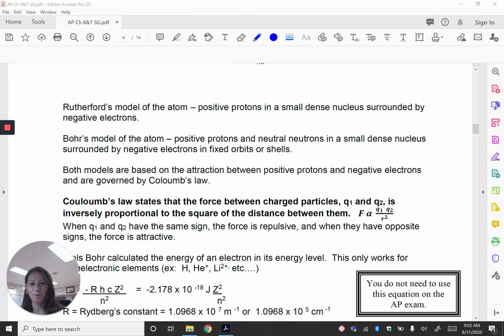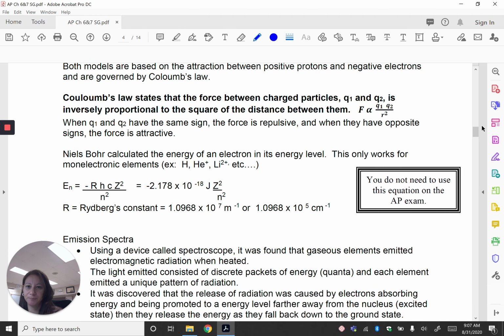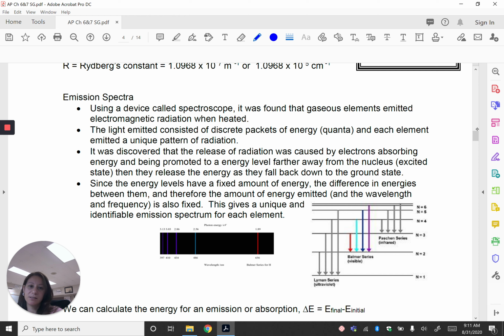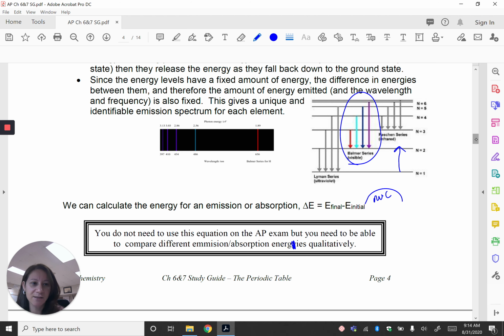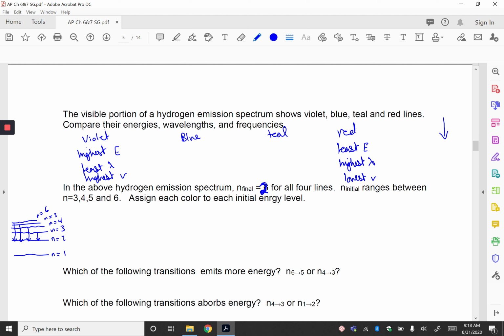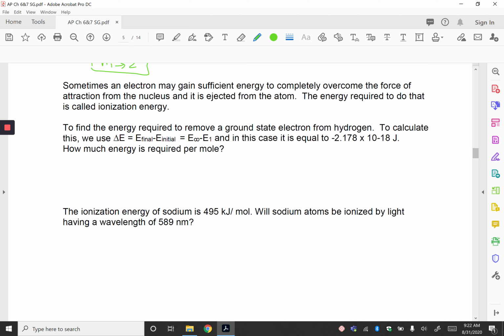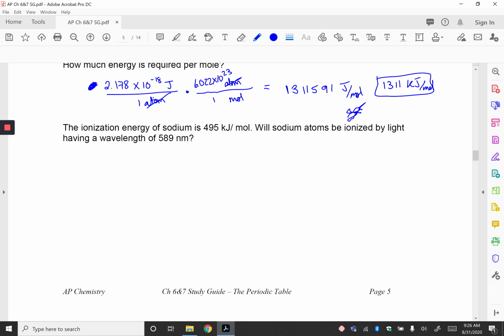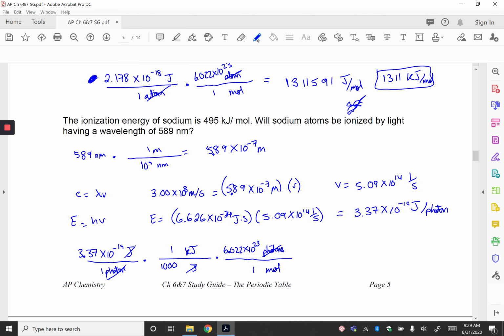AP Chem Ch 6&7 - Emission Spectra - Part 2 of 7